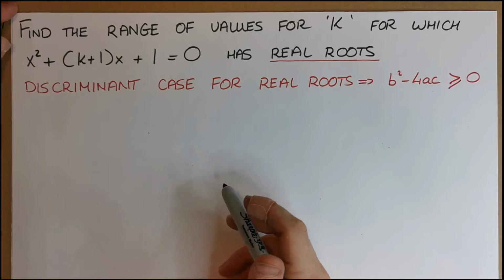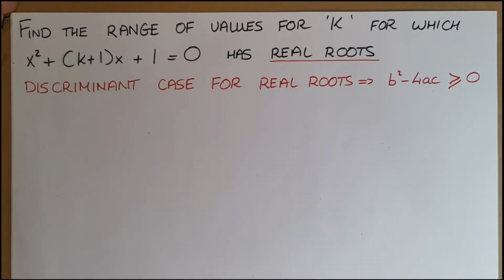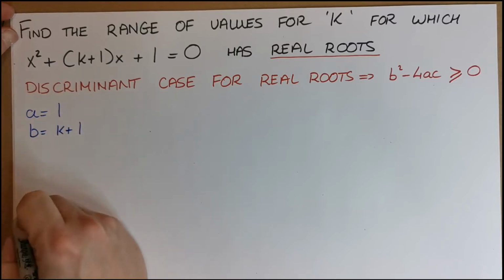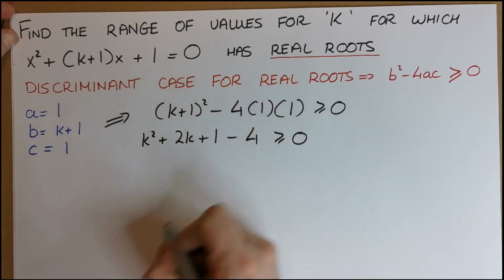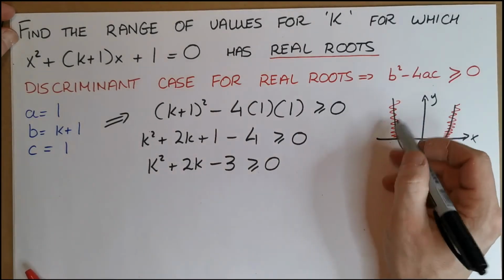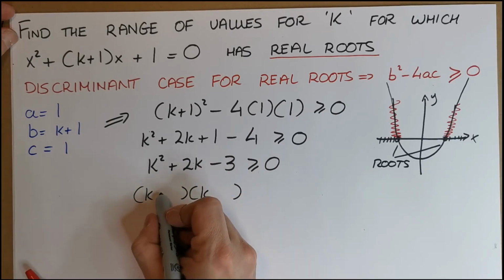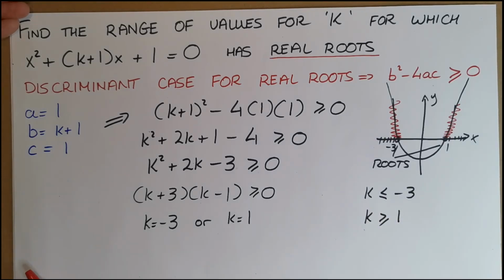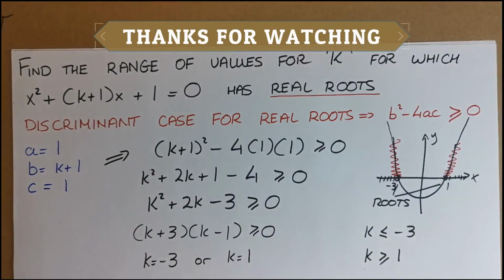Leaving Cert Maths - Higher - Using Inequalities to solve Algebra Problems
This is a typical exam style question that you will encounter across many different years. It draws on your knowledge across the Algebra section of the course, which can be 3 whole chapters of some books!